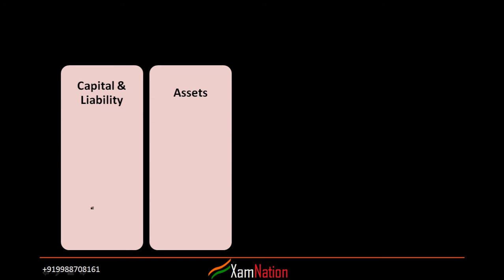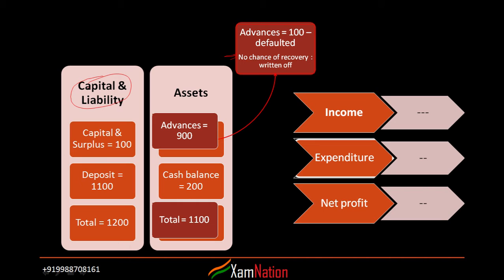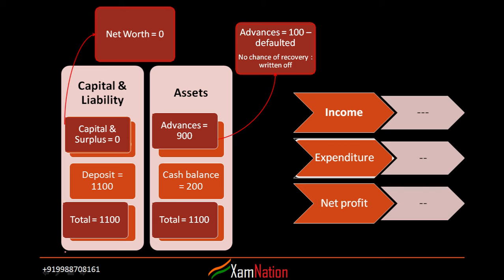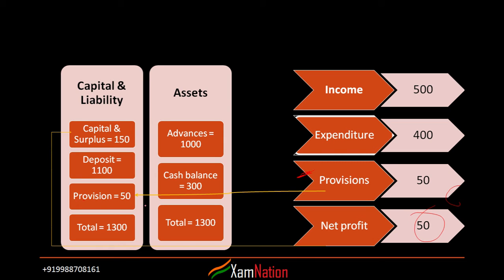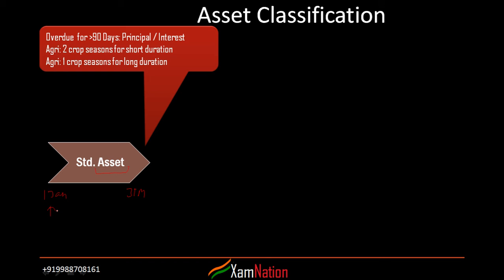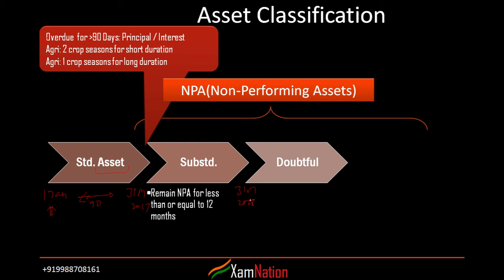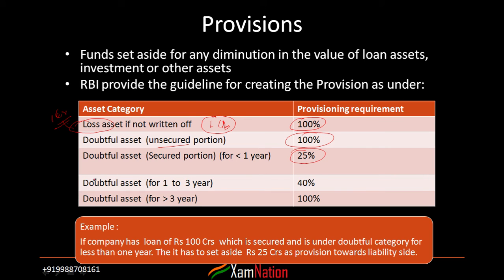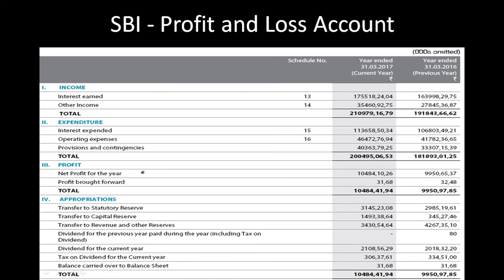Concet of Provisioning